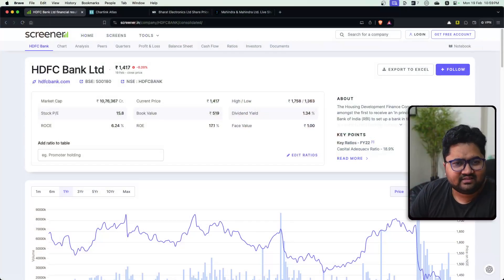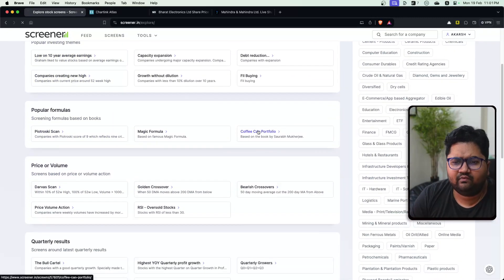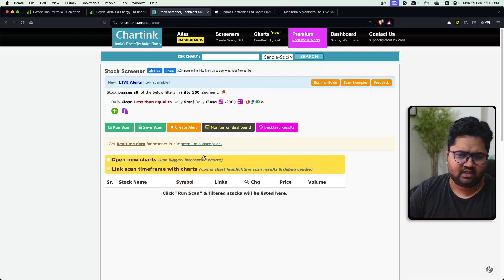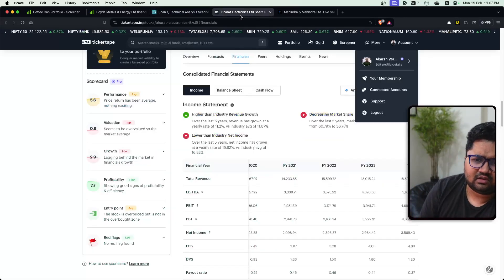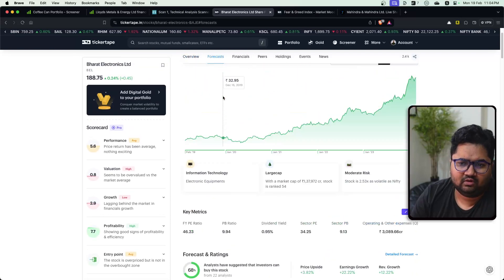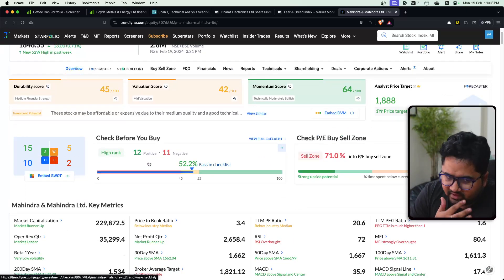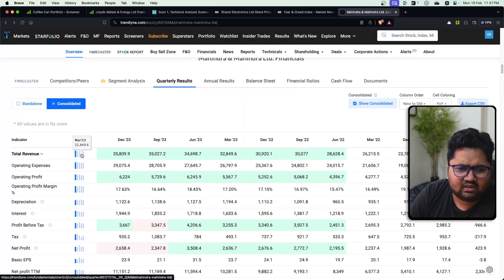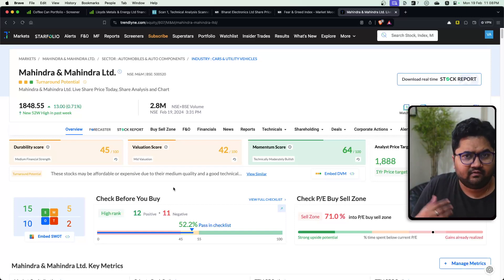4 Must-Have Tools for Beginner Investors: Free & Paid Options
Beginner's Guide to Market Analysis Tools

The speaker introduces four tools for those looking to start slow in financial markets, mainly for use in algo trading. The first tool introduced is 'screener', a free tool which allows users to generate simple stock screens. The second tool is 'charting', used for creating and understanding specific stocks. The third tool, 'ticker tape', has a forecast feature and a market mood index, providing insights into the market's overall feelings of fear or greed. The final tool, although the most expensive and unknown by name, offers a deep analysis of stocks including SWOT analysis, revenue forecasts and detailed real-time alerts. While the speaker admits he personally doesn't use this tool, he recommends it for those seeking a comprehensive overview of a company.

00:00 Introduction to Quantlab and the Community
00:17 Getting Started with Algo Trading
01:05 Exploring the Screener Tool
01:15 Creating Stock Screens and Watchlists
02:57 Using Charting for Stock Analysis
03:15 Setting Up Alerts with Charting
04:50 Introduction to Ticker Tape
05:02 Exploring Ticker Tape's Features
06:13 Introducing the Final Tool
06:21 Deep Dive into the Final Tool's Features
09:33 Conclusion and Recommendations
09:42 Closing Remarks and Invitation to Join the Community